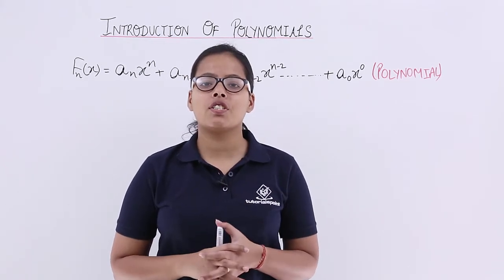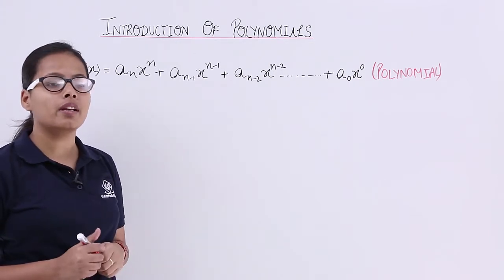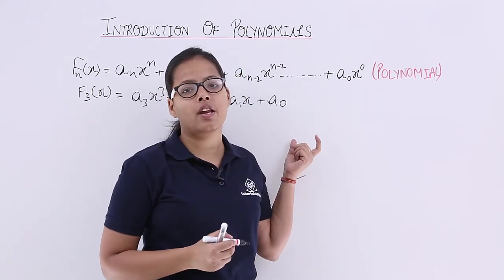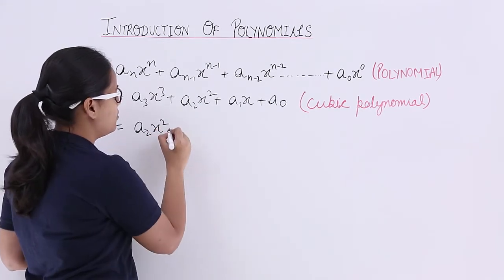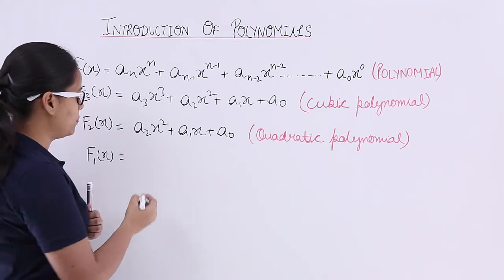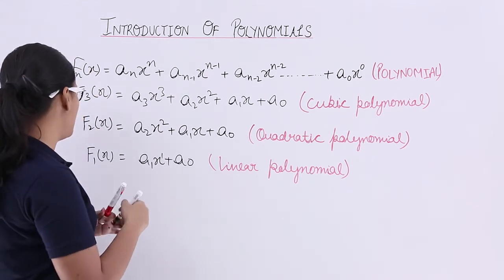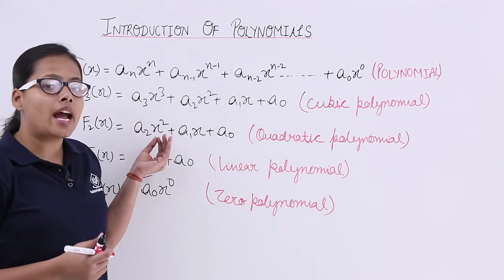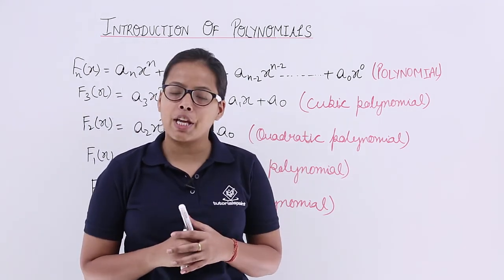Class 9 | Polynomials | Introduction | Tutorialspoint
In this video, we are going to start Chapter 2 Polynomials of Class 9. We will discuss cubic polynomials, quadratic polynomials, linear polynomials, and zero polynomials.

With the help of this playlist, we will learn about
-Classification of Polynomials
-The Remainder Theorem of Polynomials
-Factorization of Quadratic Equations
-Algebraic Identities and their Numericals
-Solving Problems of RD Sharma, and more

Master your knowledge of Mathematics with the help of our best trainers at Tutorialspoint. This playlist has been prepared exclusively for all English medium, state board, and central board class 9th students to have an understanding of polynomials.